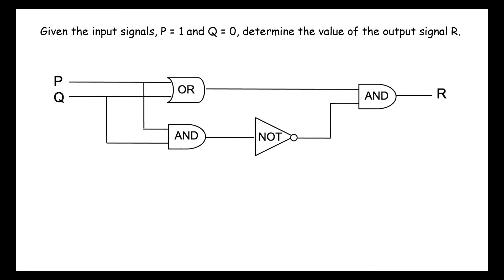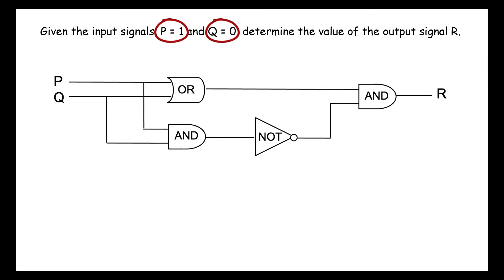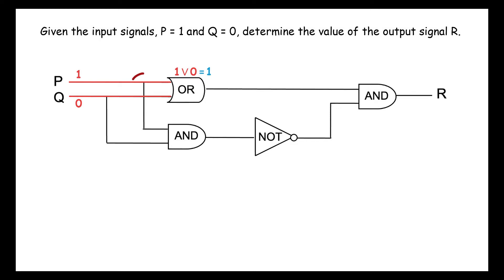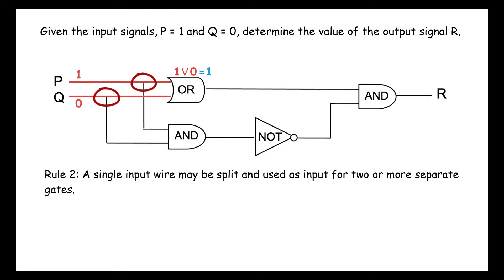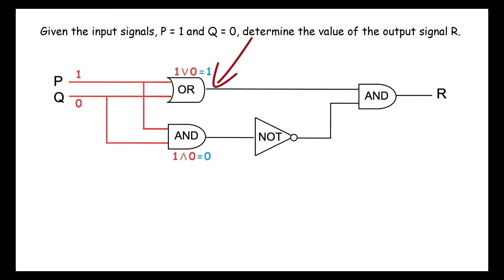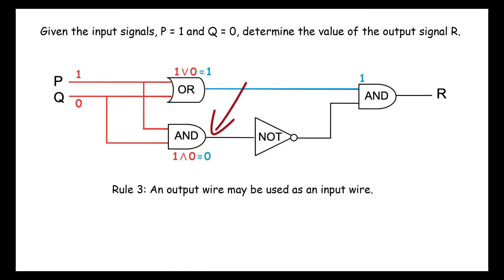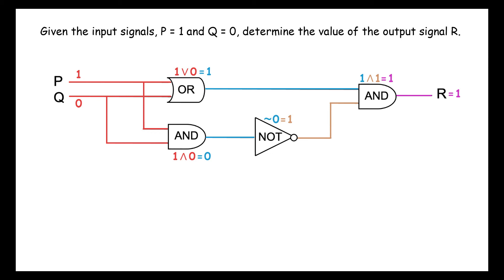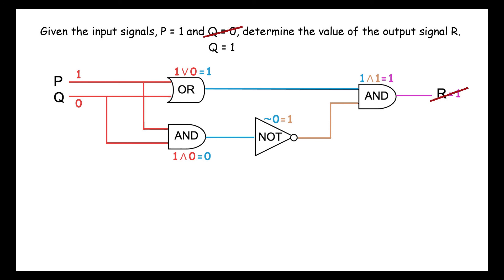Determine the Output Signal of a Simple Circuit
Discrete Mathematics - Digital Logic Circuits. In this video we trace through a simple circuit to determine the signal output.